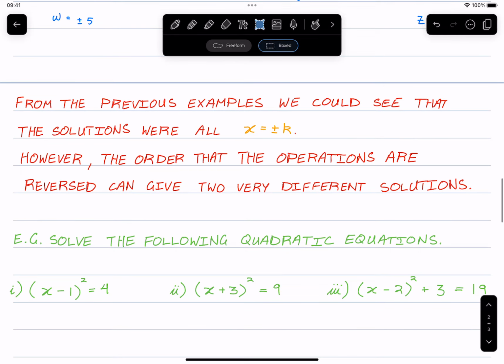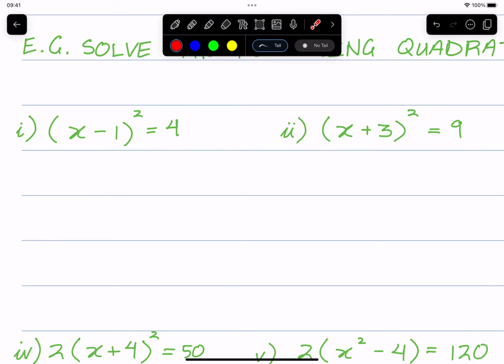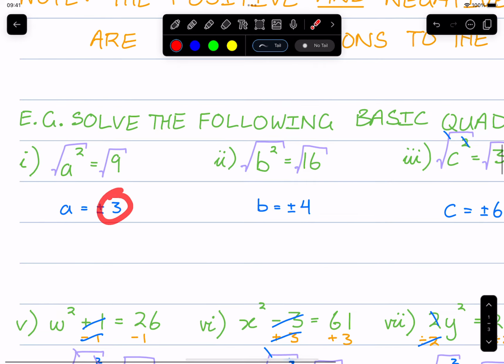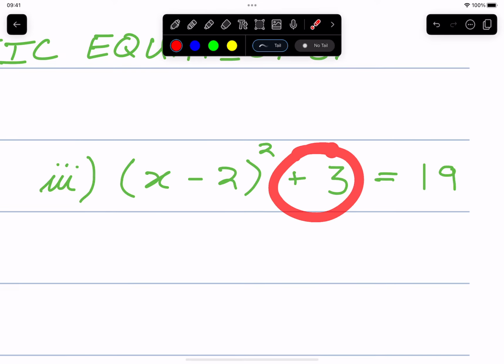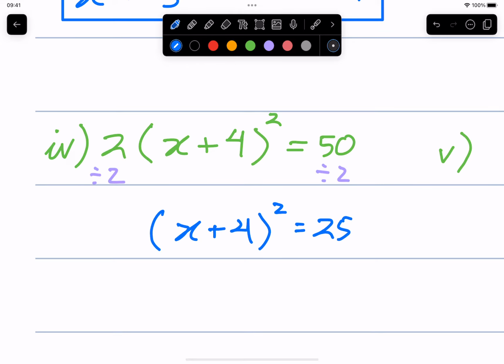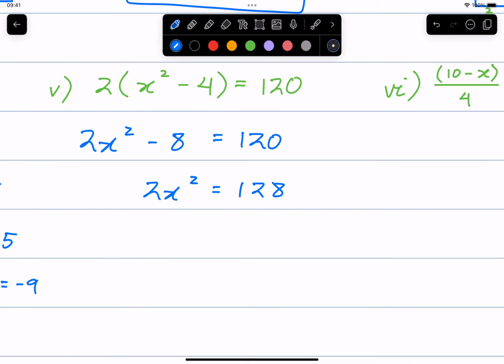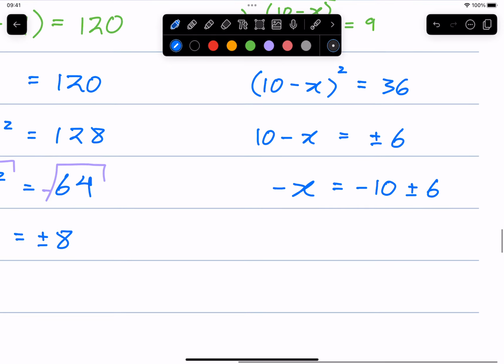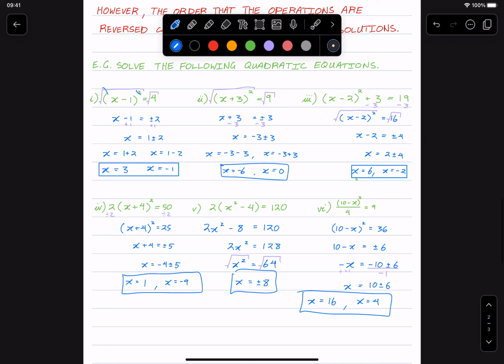Solving Basic Quadratic Equations 2